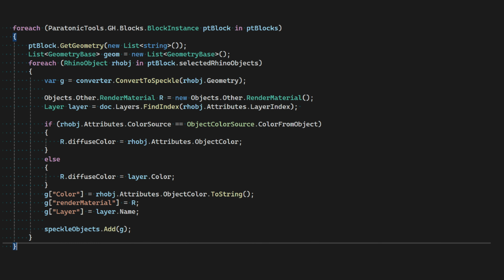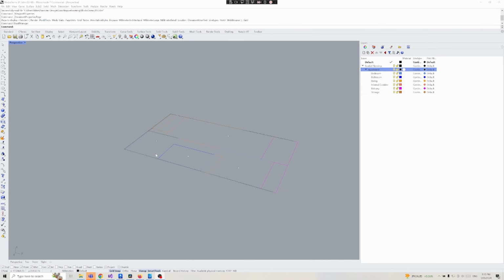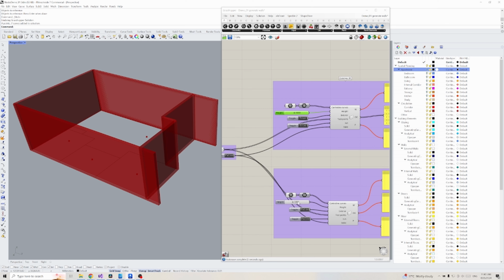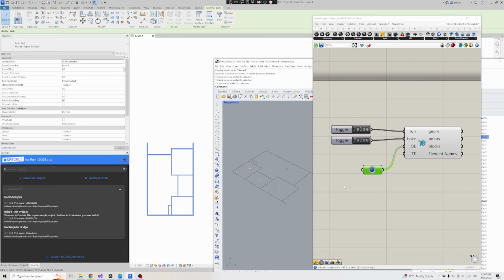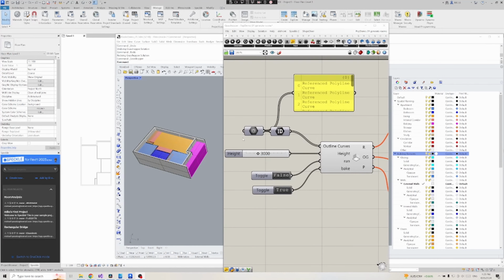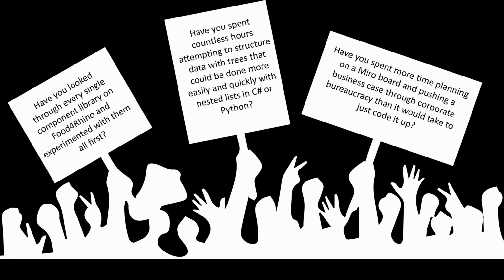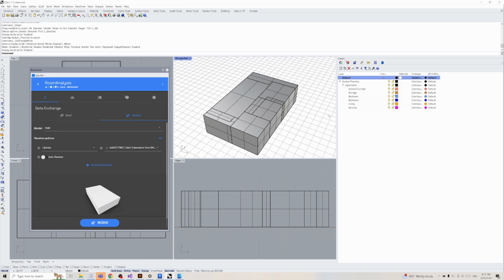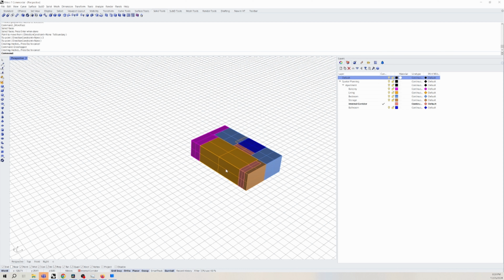Parametric Promethean Pilot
The first episode for this channel, where I show you 6 related examples of custom Grasshopper components I have built which leverage the power of both the RhinoInside Revit and Speckle dlls to do things which cannot be done using these tools Out of the Box.